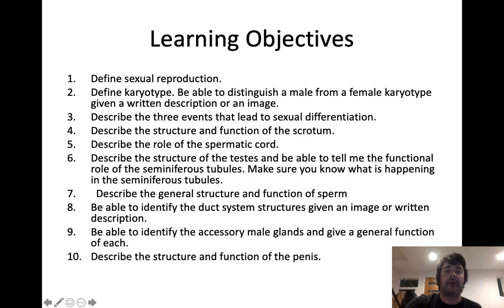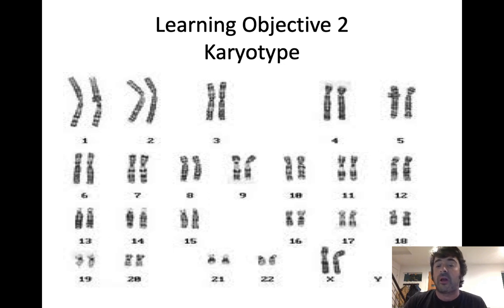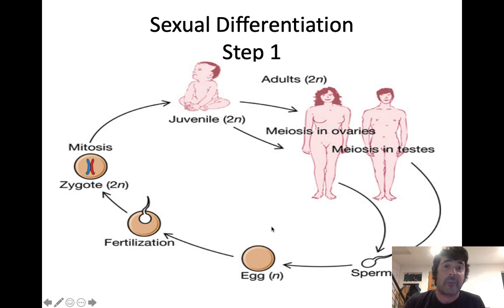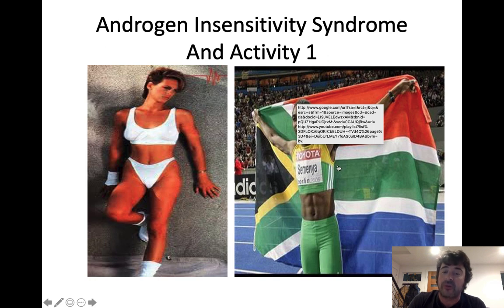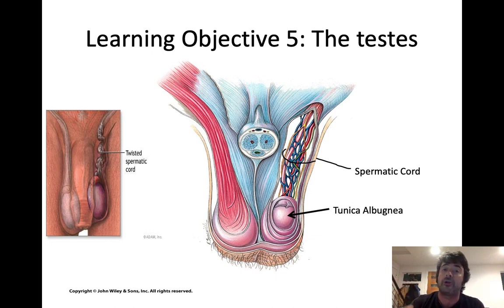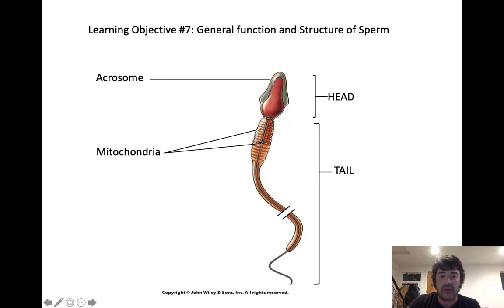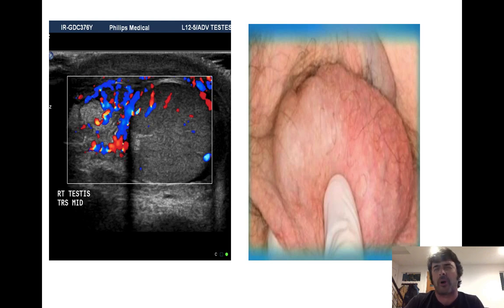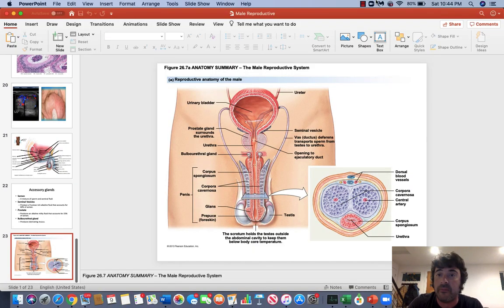Lecture-Short introduction to male reproductive system for ACC intro students